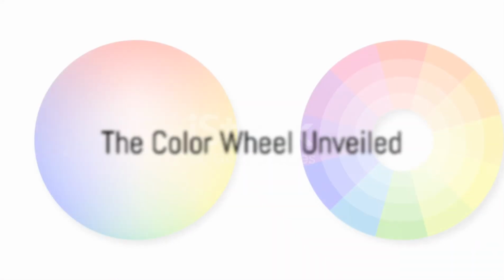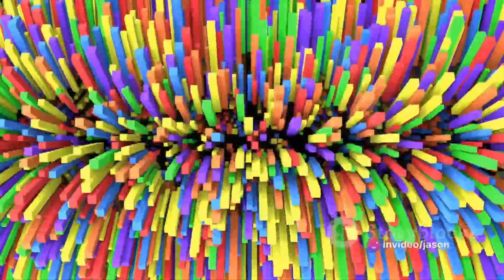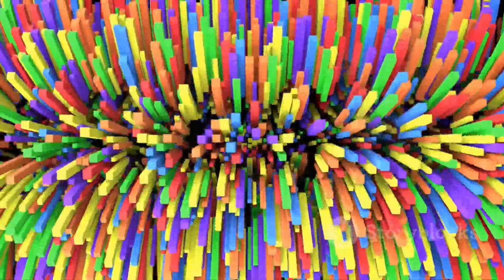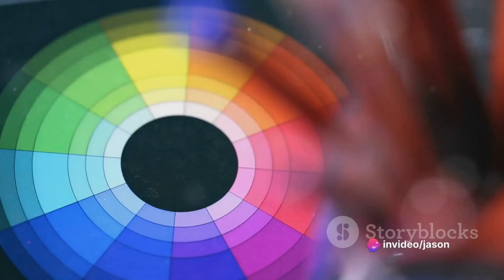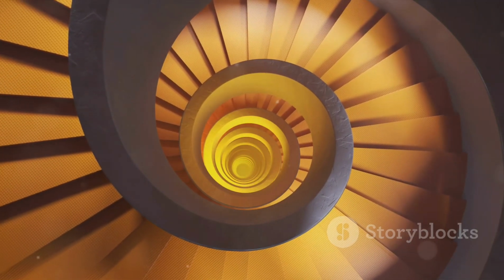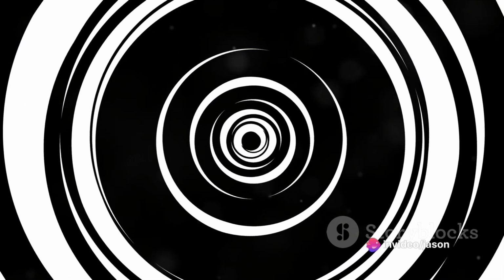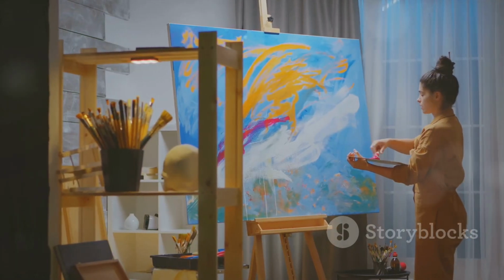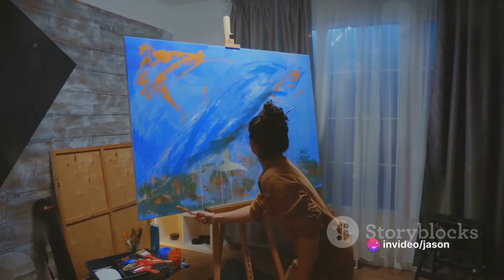Color Theory FOR BEGINNER'S I Free Course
Color theory explores the interaction of colors, their combinations, and their psychological impact. It delves into hues, tones, and shades, guiding design, art, and visual communication.